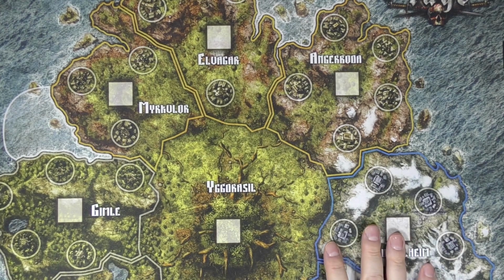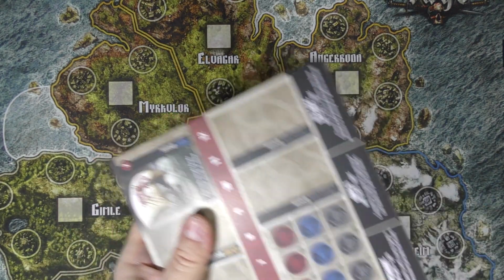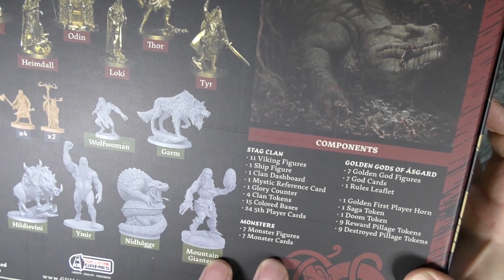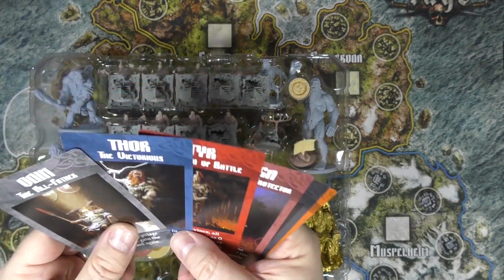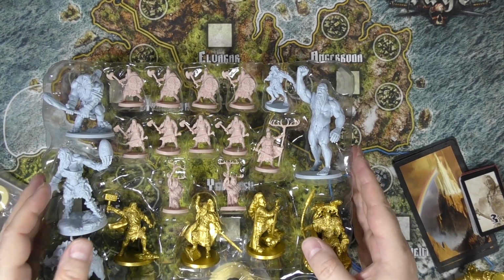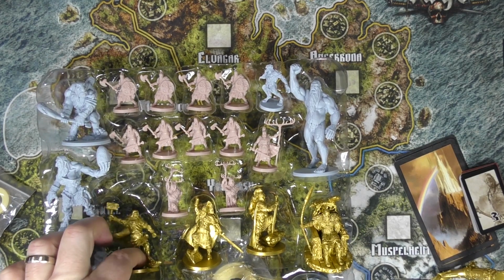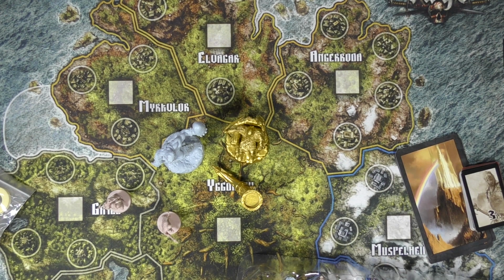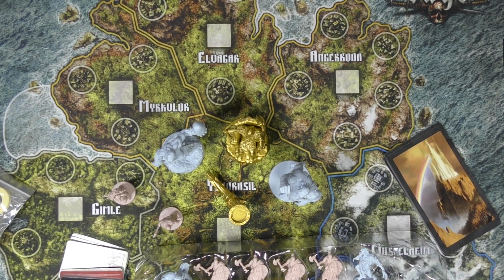Blood Rage Physical Viking Pledge Kickstarter Unboxing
This is the box of physical components and upgrades offered during CMON's Blood Rage Digital Kickstarter campaign. This upgrade features the Gods of Asgard expansion in gold.The digital version just finished its closed beta so it should be available soon.

Also shown are the neoprene playmat board and the clan dashboard cardboard upgrades which were optional purchases.

The game is designed by Eric M. Lang and is an area control and war boardgame that uses mechanics that match the theme of Ragnarok perfectly.